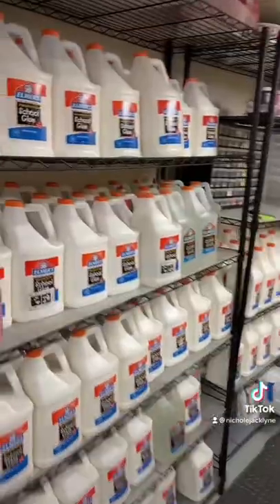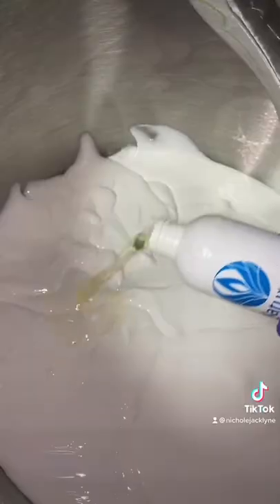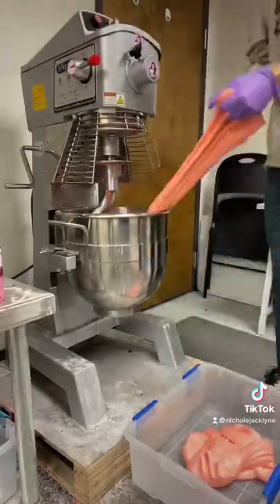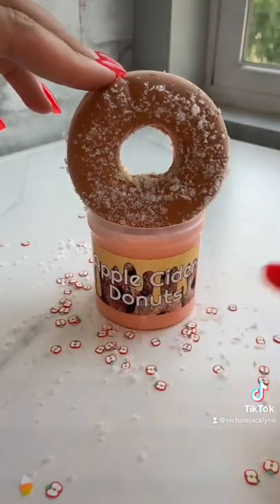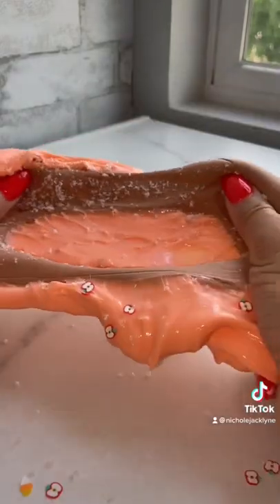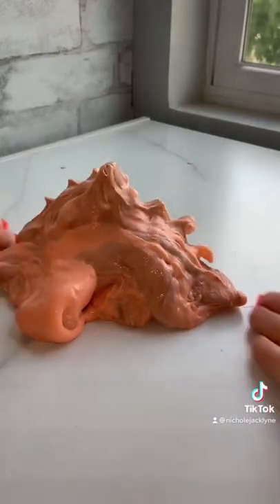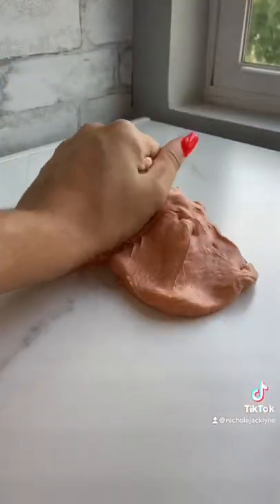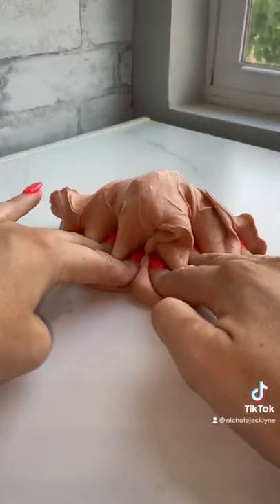MAKE A APPLE CIDER DONUT SLIME🍎🍩 slime fidget shopnicholejacklyne.com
SEND ME SLIME:
Nichole Jacklyne
6339 Charlotte Pike
Unit